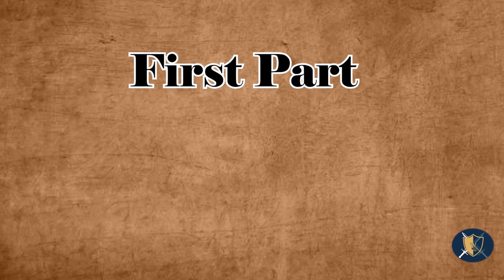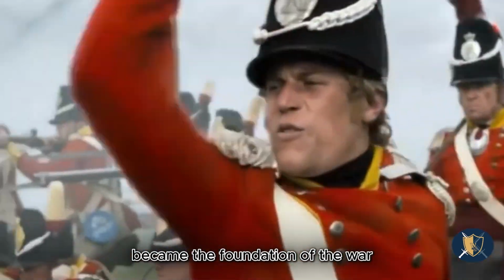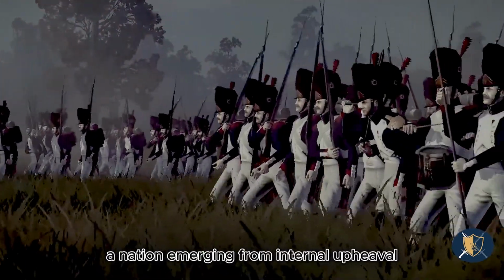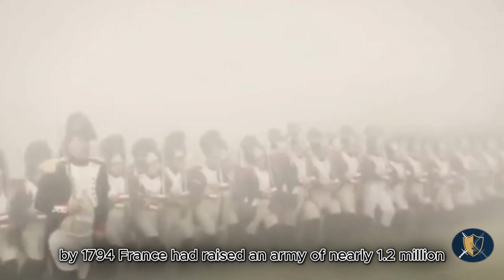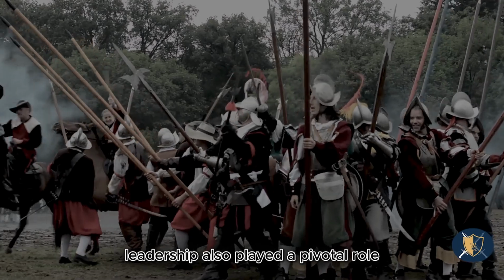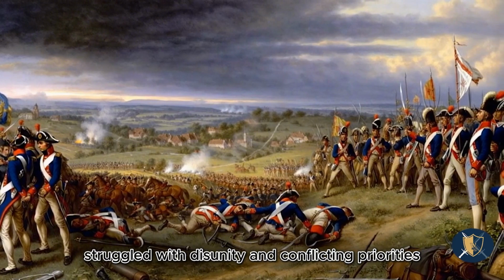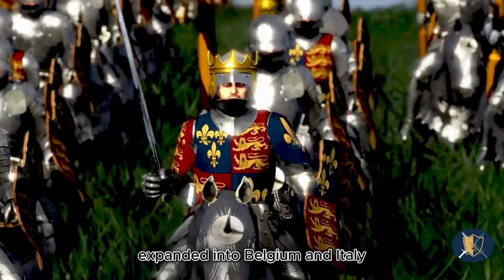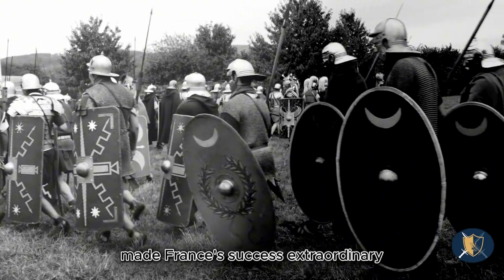Ep. 1 - How Revolutionary France of Napoleon Defeated Europe’s Greatest Powers | First Coalition War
𝗪𝗲𝗹𝗰𝗼𝗺𝗲 𝘁𝗼 𝗪𝗮𝗿 & 𝗦𝘁𝗿𝗮𝘁𝗲𝗴𝘆!
In this thrilling first episode of our Napoleonic Wars series, we explore the 𝗪𝗮𝗿 𝗼𝗳 𝘁𝗵𝗲 𝗙𝗶𝗿𝘀𝘁 𝗖𝗼𝗮𝗹𝗶𝘁𝗶𝗼𝗻 (𝟭𝟳𝟵𝟮–𝟭𝟳𝟵𝟳)—a defining moment in European history.

Discover:
- The impact of the 𝗙𝗿𝗲𝗻𝗰𝗵 𝗥𝗲𝘃𝗼𝗹𝘂𝘁𝗶𝗼𝗻 on Europe’s monarchies.
- How Revolutionary France clashed with the First Coalition, an alliance of Austria, Prussia, Great Britain, and others.
- Key battles like 𝗩𝗮𝗹𝗺𝘆 and 𝗝𝗲𝗺𝗮𝗽𝗽𝗲𝘀, where revolutionary fervor turned the tide of war.
- The 𝘀𝘁𝗿𝗮𝘁𝗲𝗴𝗶𝗰 𝗶𝗻𝗻𝗼𝘃𝗮𝘁𝗶𝗼𝗻𝘀 that made France’s army a formidable force, from the 𝗹𝗲𝘃𝗲́𝗲 𝗲𝗻 𝗺𝗮𝘀𝘀𝗲 to mobile artillery and bold leadership by figures like 𝗡𝗮𝗽𝗼𝗹𝗲𝗼𝗻 𝗕𝗼𝗻𝗮𝗽𝗮𝗿𝘁𝗲.
- Why disunity and outdated strategies plagued the coalition forces.

We’ll reveal surprising facts about this turbulent era, including how France managed to achieve victories while enduring the internal chaos of the 𝗥𝗲𝗶𝗴𝗻 𝗼𝗳 𝗧𝗲𝗿𝗿𝗼𝗿.

Timestamps:
00:00 Intro – The War of the First Coalition
00:54 Map – The member nations
01:04 Background – The origins of the War of the First Coalition
01:59 Battle of Valmy – Explanation of the turning point
02:27 France’s strategy – How France shifted the tide of the war
02:50 Strategies – France and the Coalition’s approaches
03:00 Levée en masse – How this law mobilized the French army
04:36 Coalition challenges – The alliance’s problems and disunity
05:04 Key battles and numbers – Significant battles of the war
05:09 Battle of Valmy and Jemappes – Short explanation of these battles
05:15 Battle of Wissembourg and Fleurus – Brief overview
05:26 Campo Formio – The significance of this treaty
05:40 Reign of Terror – France’s internal chaos during the war

👉 Don’t miss the start of our journey through the Napoleonic Wars!